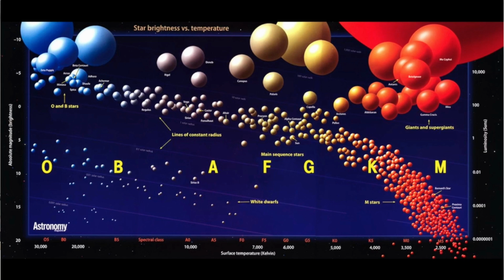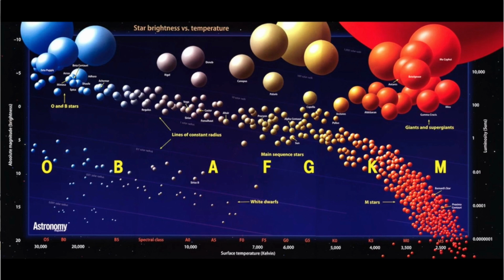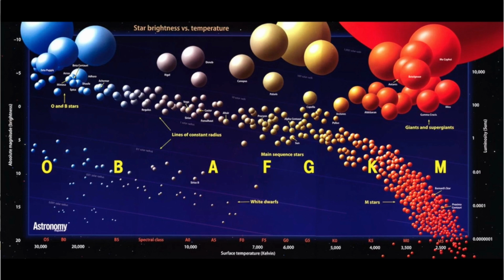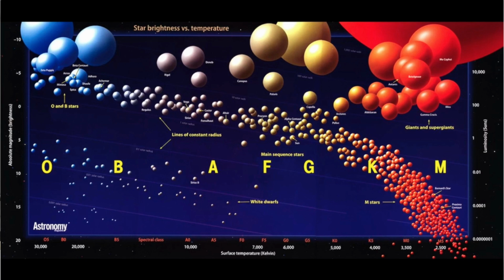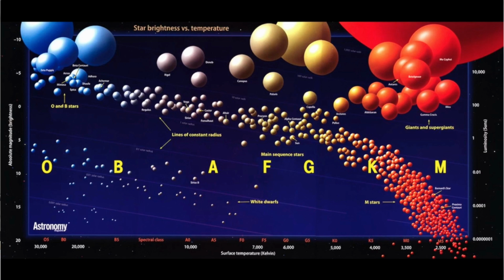What are Stars and what types do they come in?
In this video I introduce the world of stars. What are stars? What are the main types of stars? How is the H/R diagram organized? What kind of stars explode?